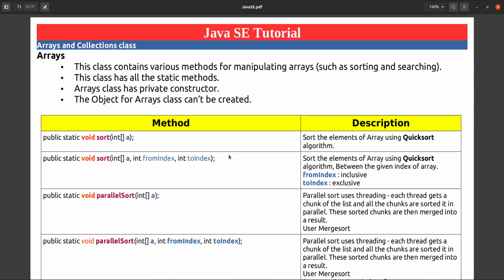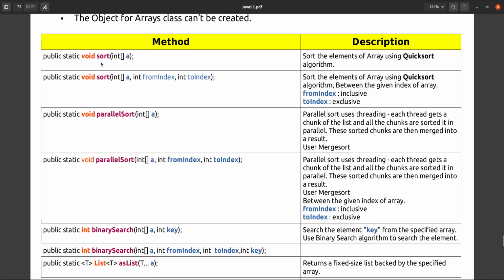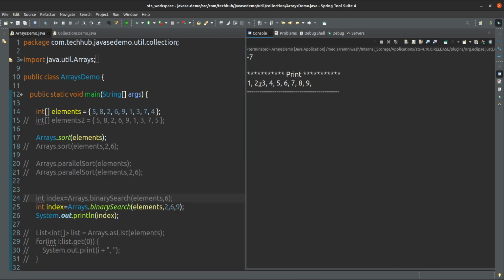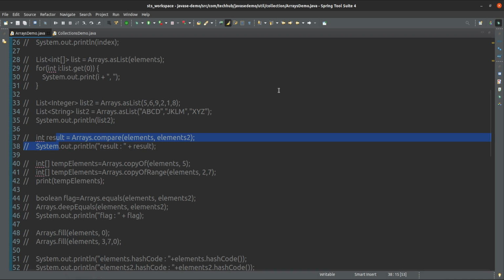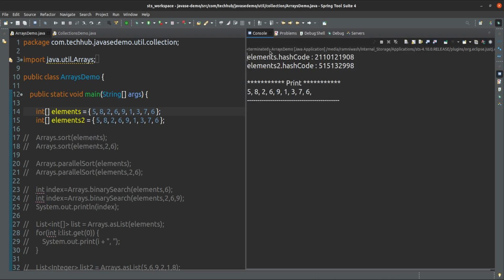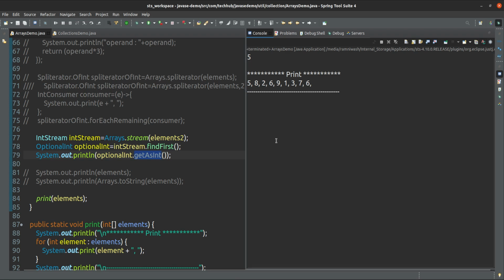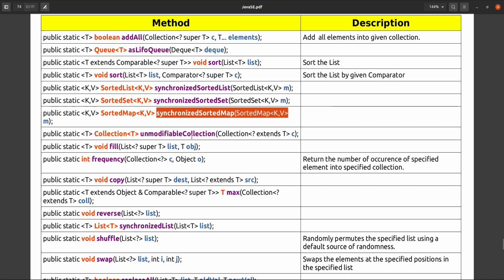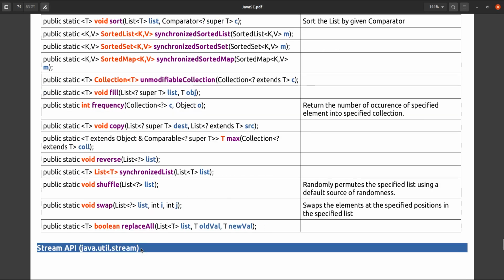Arrays and Collections of Utility Package | Java | TechHub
Arrays and Collections class of Utility Package (java.util.*) | Java | TechHub